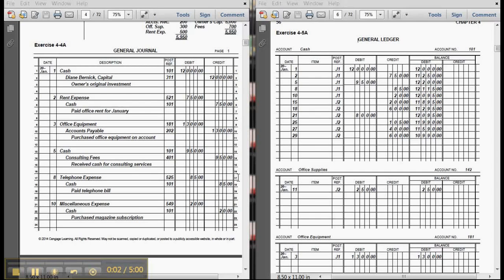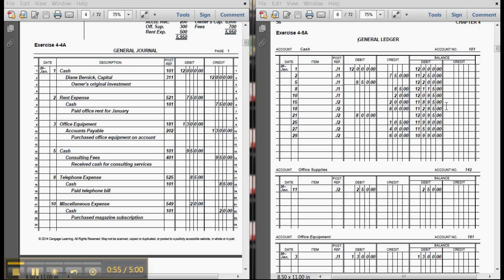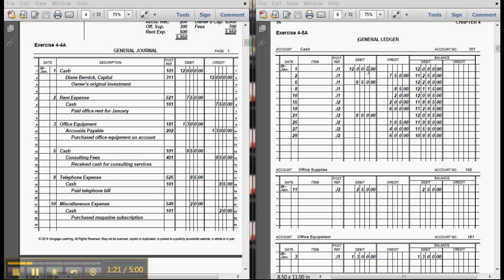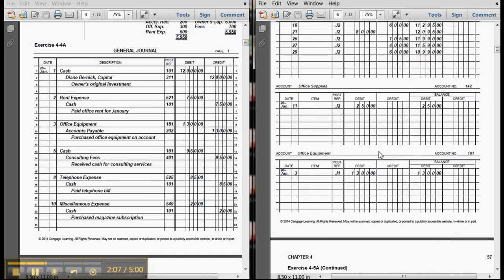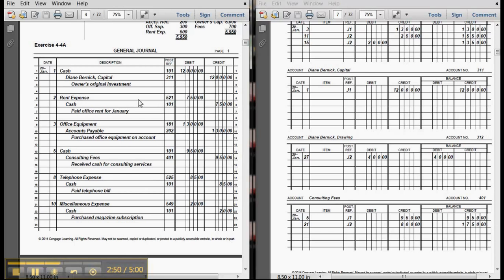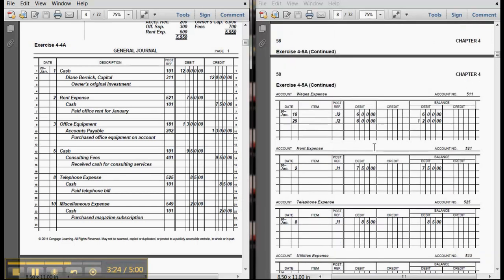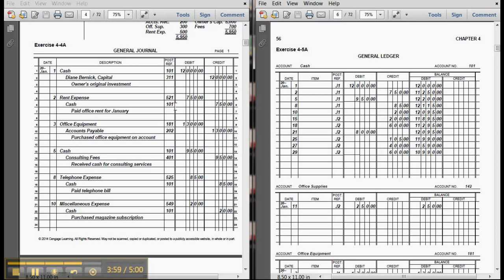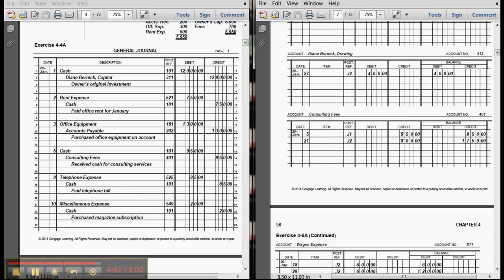Fund Ch4-5A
Fundamentals of Accounting Chapter 4-5A